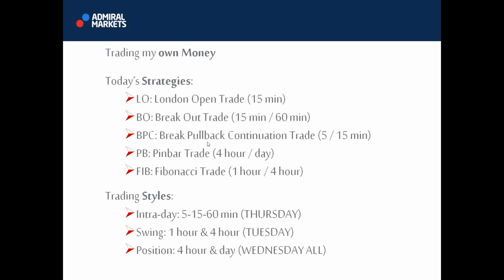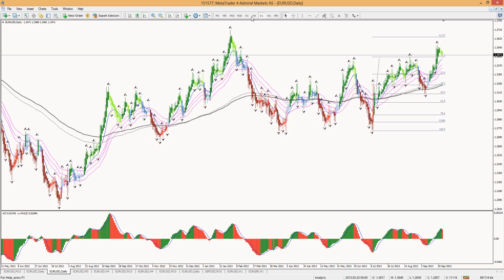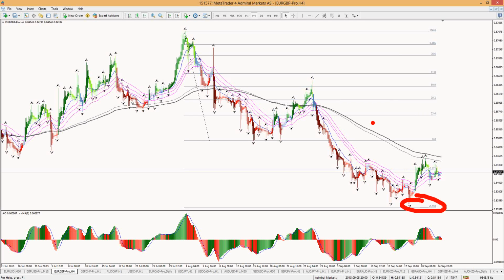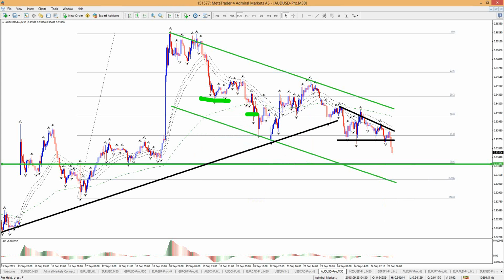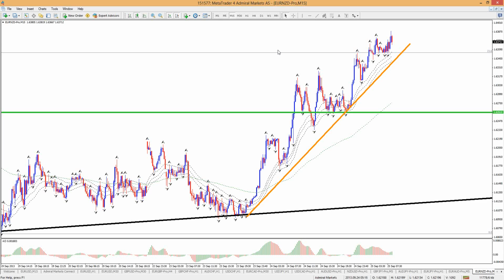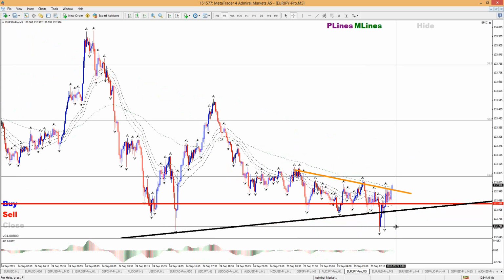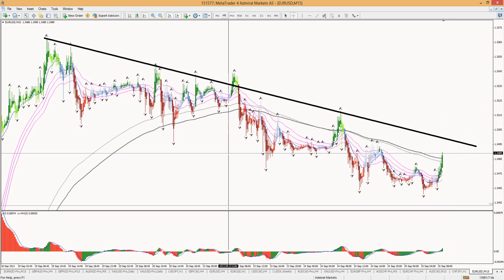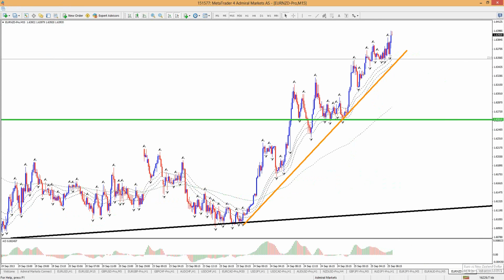Live Market Analysis and Trading 25.09.2013